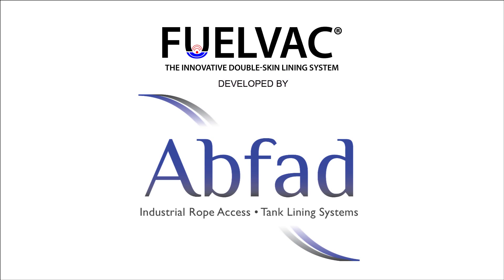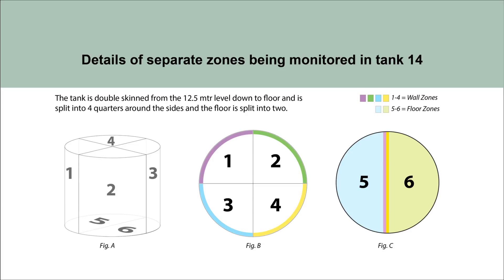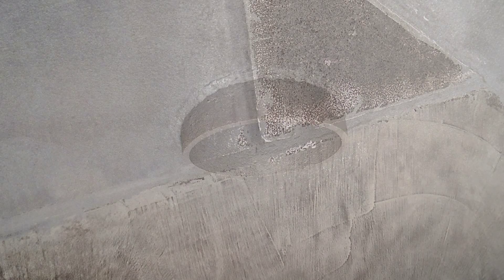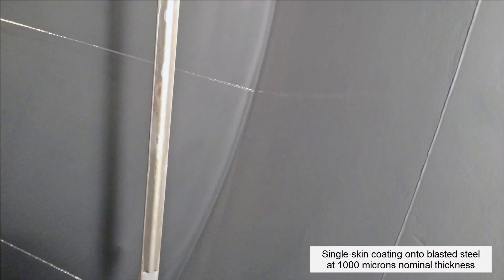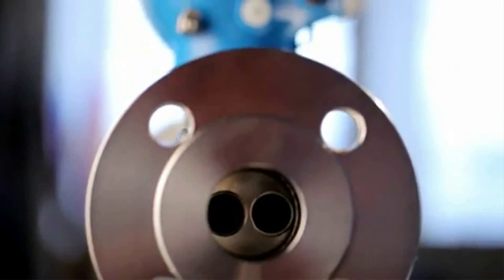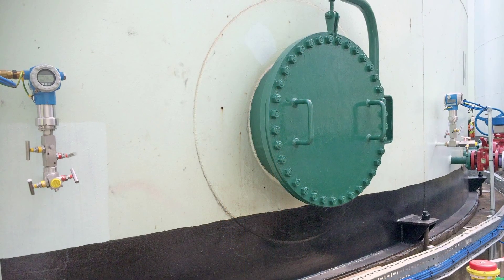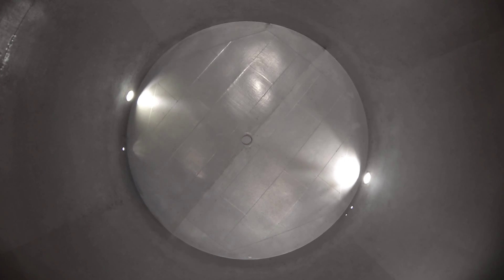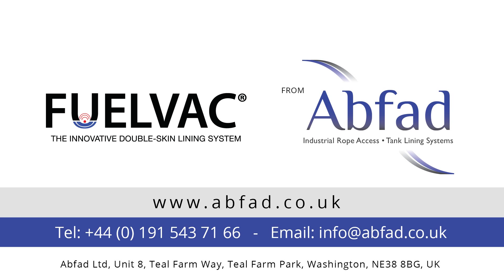ABFAD Ltd Hydrochloric Acid Project 2014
Our client constructed a brand-new import, storage and distribution hub for hydrochloric acid (HCL) at its Seal Sands Terminal. The facility is one of the largest sea-fed facilities of its type in the UK with a capacity of over 2 million litres of HCL storage. They turned to Fuelvac® Double Skin Lining System to protect the storage tank from this hazardous cargo. The storage tank protection was a World First application of this type using Fuelvac® double skin liner installed from floor to 12.5 metres up the sidewalls of the tank. Fuelvac® has provided protection to the tank internal steel as well as a robust leak detection system.